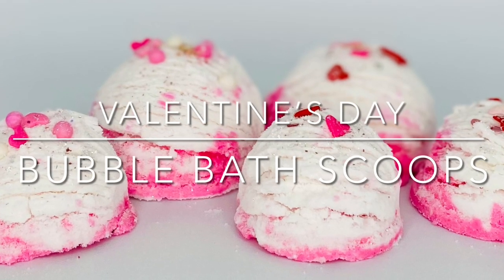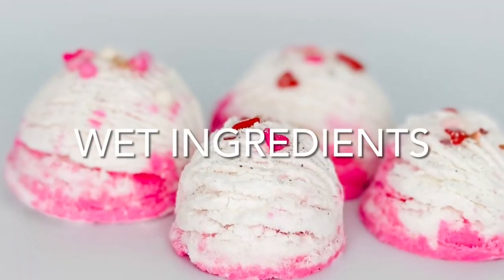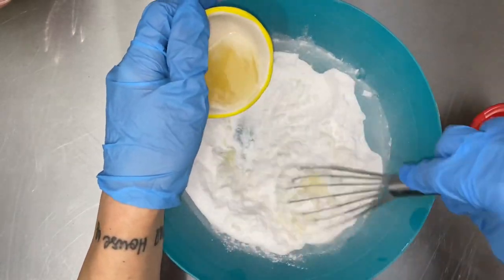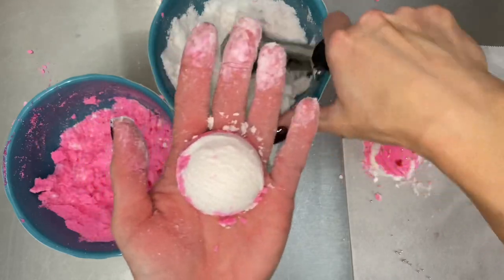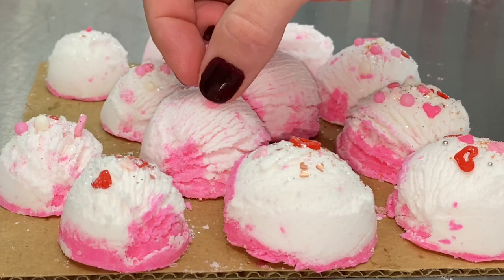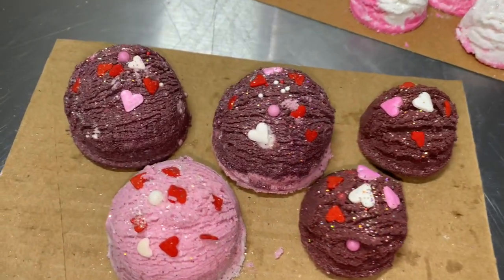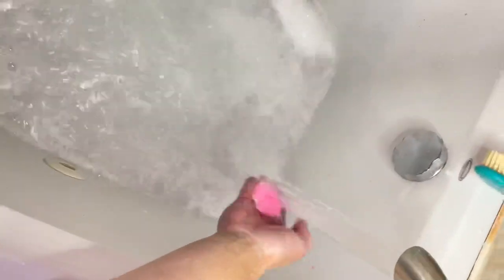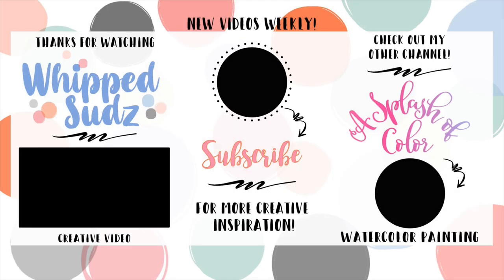How to Make Adorable Bubble Bath Scoops For Valentine's Day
BUBBLE BATH SCOOPS!!!  Learn how to make these adorable Valentine's day bubble bath scoops!  Bubble bath scoops are easy & fun to make & make great gifts, too!  They are sometimes referred to as “bubbling bath truffles” or “bubble bath scoops”.
RECIPE: 1 cup baking soda, 1/2 cup citric acid, 1/3 cup Sodium Lauryl Sulfoacetate (SLSa).  2 teaspoon fragrance, 2 teaspoons polysorbate 80, 1 teaspoons coco betaine, 2 teaspoons liquid bubble bath, & 2 tablespoons melted butter (I used kokum butter, expelled coconut oil, & palm oil).  Don’t worry about precise temperature when melting the butters, as long as it’s in liquid form long enough to mix it in the dry ingredients, it'll be fine.  Pour in 1/3 liquid & mix. Continue pouring & mixing the rest.  Use a spoon or your hands to mix.  In order to form a scoop, the mix has to be at least 85-100 degrees Fahrenheit!  If it cools, microwave it for 10 seconds at a time.  Pack the scoop full, but not so tight (I broke my scooper this way). I released the scoops in my hand because they fell apart on the table… So, do whatever works!  Decorate scoops right away!  Cure scoops for 24 hours. RESULTS: These bubble bath scoops make lots of bubbles & adorable little gifts!  This project was lots of fun & I really enjoyed using the bubble bath scoops!
*** COMMON ISSUES ***
1. Can't get a scoop to form.  You're not packing scoop well enough.  2. Mix isn't holding together to form a scoop OR Scoops are falling apart after you've successfully scooped them. Your mix isn't warm or wet enough when scooping.  First, try to warm it up a bit. If it doesn't work, add 1 teaspoon wet at a time (butter, liquid bubble bath, polysorbate 80, or glycerin) until mix sticks together   3. You've successfully made 1-2 scoops, but can't make anymore. Your butter has cooled & will not stick together to form scoop.  Place in microwave, as is, for 10 seconds to warm butter (mix will puff up but will go back down).  4. If your scoops are sticking to everything & wont come out.  Your mix is too wet.  Add 1 teaspoon baking soda, or SLSa at a time, mixing after each addition.   5. Your scoops just won't come out no matter what.  You may have a faulty scooper, or a scooper that's not right for this job!   Happy bubble bath scooping!!

Amazon Basics Bubble Bath
Sodium Lauryl Sulfoacetate (SLSA) 5 lb.
Scooper Set handle
Kokum Butter
Coconut Oil Virgin
Temperature Gun
Pink Liquid Colorant
Neon Pink Mica
Neon Pigment Powder 11
Neon Pink Mica
Heart Sprinkles
Candy Heart Sprinkles
Sprinkles XOXO
Valentine’s Day Sprinkles
Mother of Pearl ECO Glitter
Rose Gold Holo ECO Glitter
Silver Holo ECO Glitter
Citric Acid
Corn Starch
Cream of Tartar

If you make beautiful creations inspired by me, share pictures & tag me!
Have a special creation you'd like to show off?  If you send me anything, please notify me by email.

CHAPTERS
0:00 – Ingredients
0:38 – Wet Ingredients
1:12 – Mixing the “Dough”
1:55 – Scooping the Mix
2:40 – Decoration
3:20 – Alternate Colors
3:41 – Results